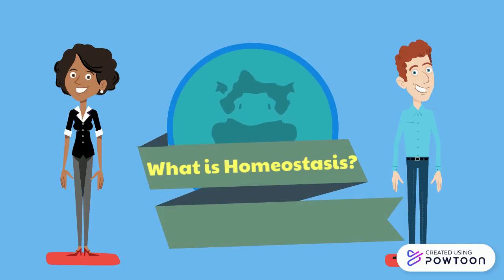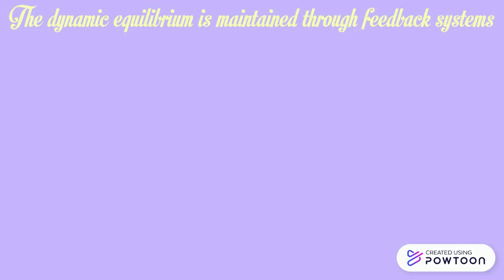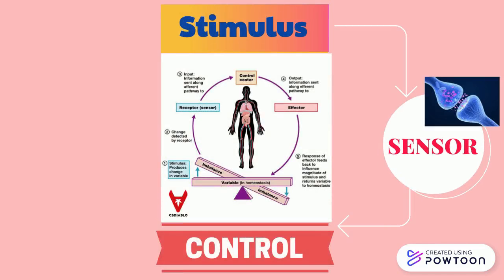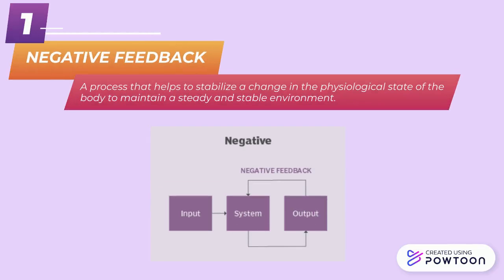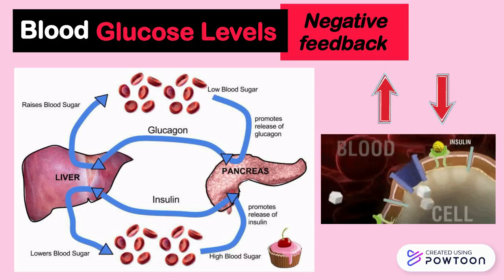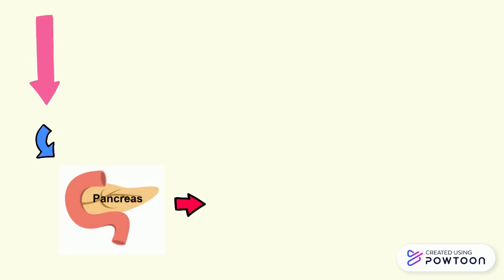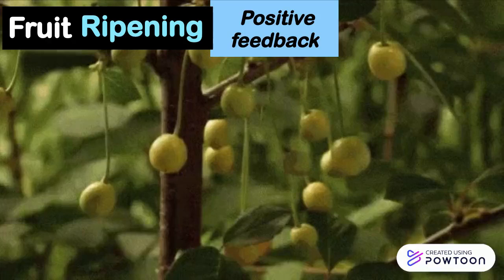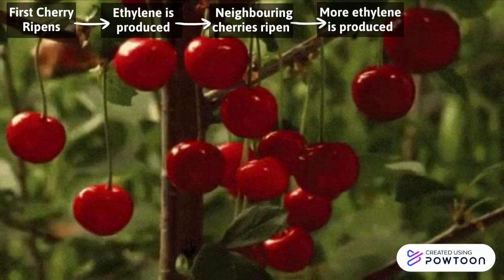What is Homeostasis?